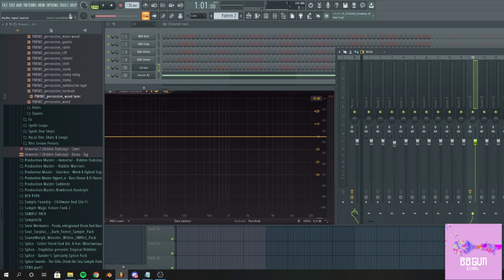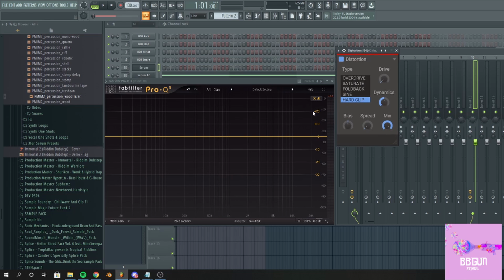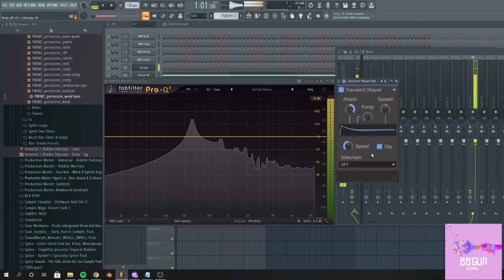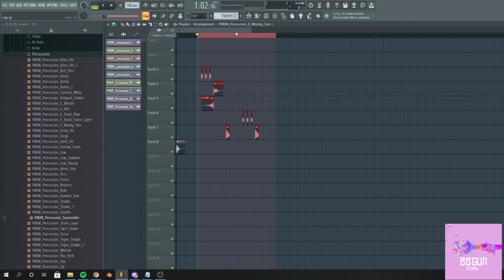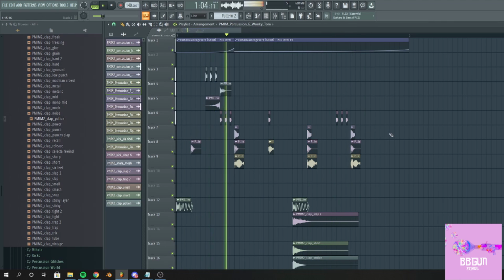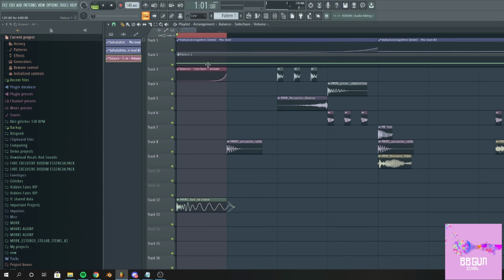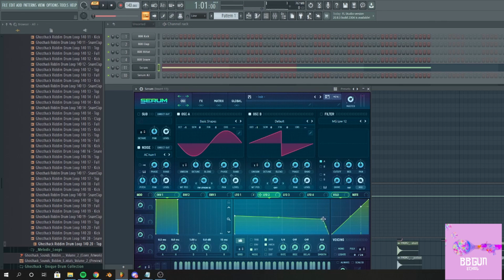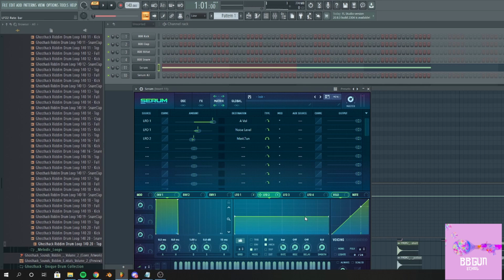BBGun School For Music | Lesson 3 w/ MORK - Vst fx theory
~~! The Teachers !~~
Corrvptive
MORK
TeKI
The Plague Doctor
INCVSE
Kysertron
M4D-BOX

~~! Reason we do this !~~
We do this for the reason of keeping EDM alive. And to inspire new artists to keep going.

~~! Where to attend lessons !~~